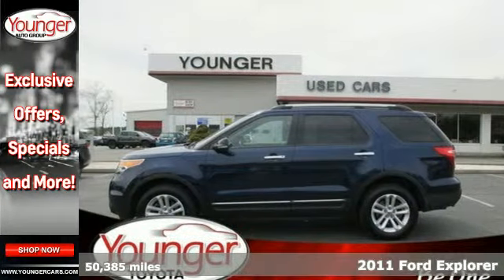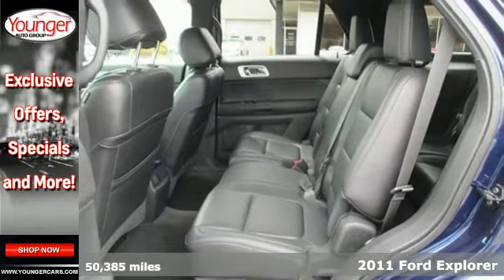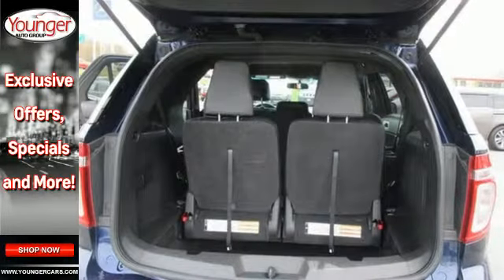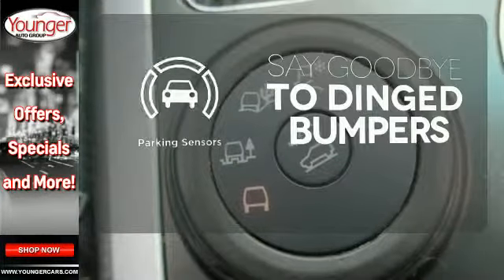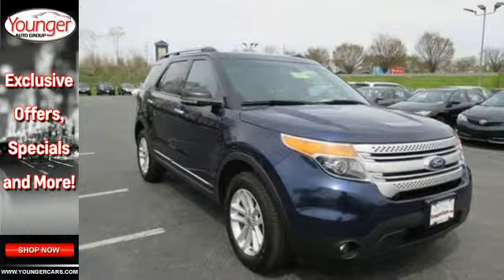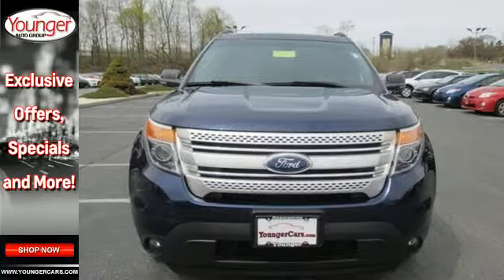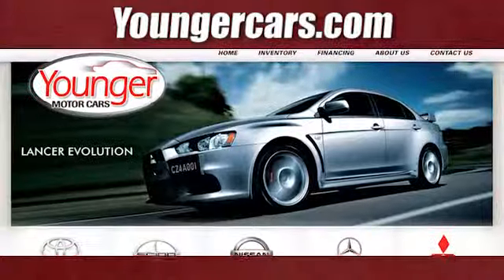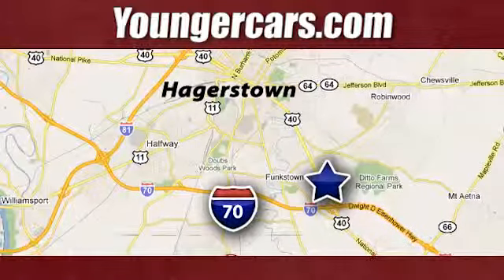2011 Ford Explorer Martinsburg-WV Hagerstown, MD #7430300 - SOLD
Year: 2011
Make: Ford
Model: Explorer
Trim: XLT/LEATHER/3RD ROW
Engine: 6 Cyl. 3.5L
Transmission: Automatic
Color: Kona Blue Metallic
Interior: BLACK
Mileage: 50385
Stock #: 7430300
VIN: 1FMHK8D81BGA23983
Safe and reliable, this pre-owned 2011 Ford Explorer XLT makes room for the whole team and the equipment. It is stocked with these options: Easy Fuel capless fuel filler, Silver roof rack side rails, Body-color spoiler, 3.39 axle ratio, 4-wheel drive, Instrument cluster color LCD display, Auto on/off headlamps, Roof mounted antenna, Black folding heated pwr mirrors -inc: integrated blind spot mirrors, LED turn signals, approach lights, Bi-functional projector beam headlamps. Pilot the whole group in the comfort of every amenity in this safe and reliable Explorer.A short visit to Younger Toyota Motorcars located at 1935 Dual Highway, Hagerstown, MD 21740 can get you a hassle free deal on this dependable Explorer today!

Address:
1945 Dual Highway